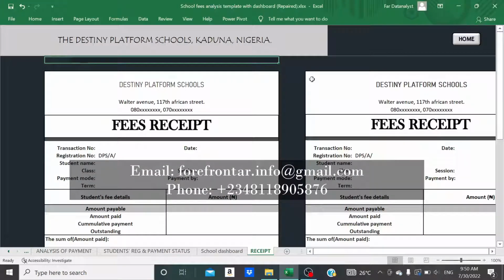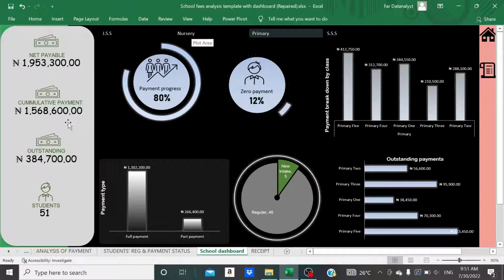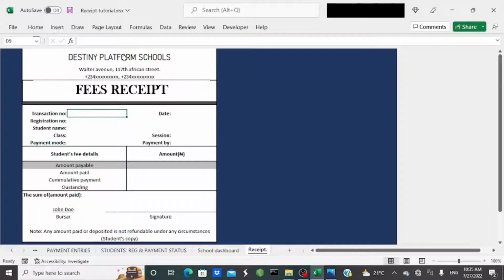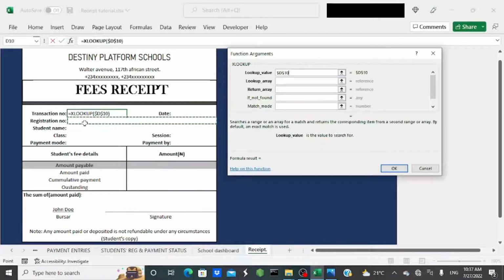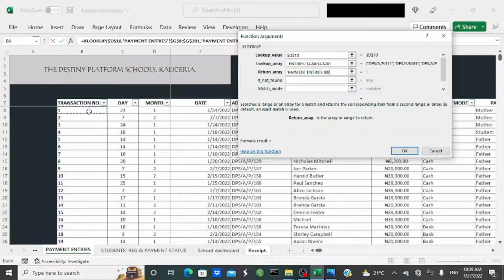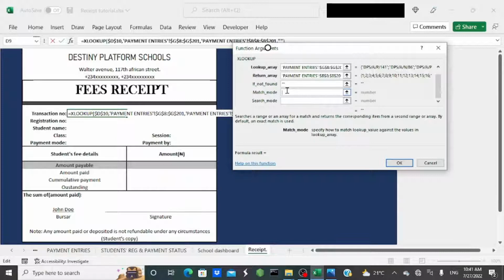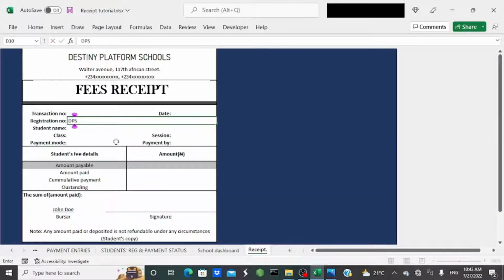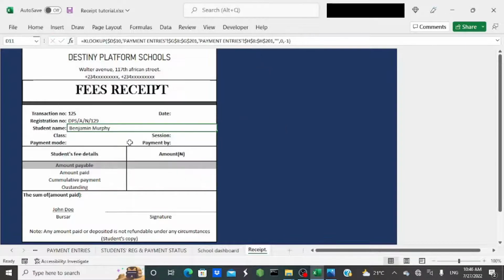How to Make Transaction Receipts Automated in Excel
Making business transaction receipts automated has two major advantages. It saves both cost and time. Transaction pieces of information are automatically generated. The cashier does not need to write or type for all the transactions. This video provides a simplified tutorial on how to create an automated transaction receipt in excel.